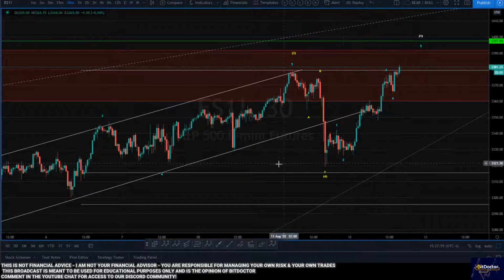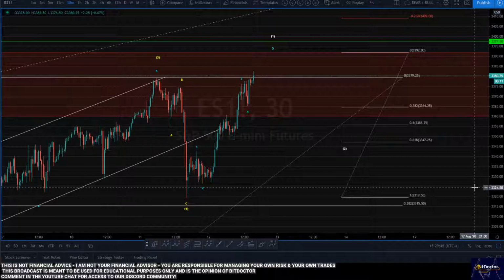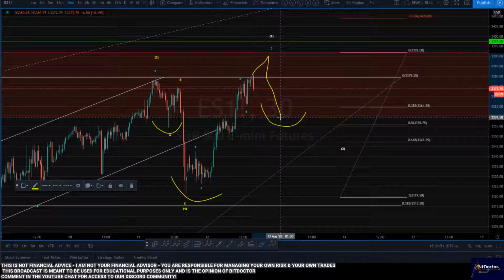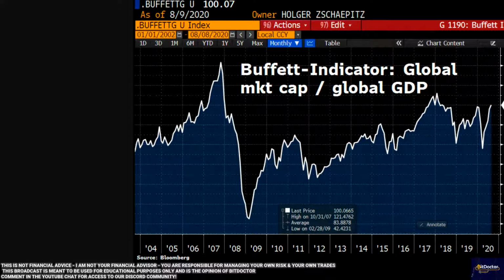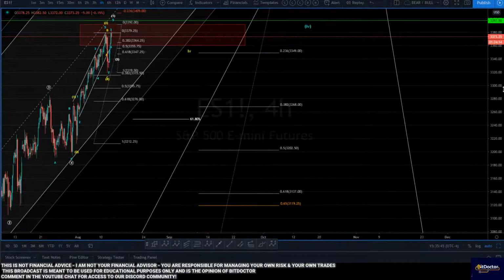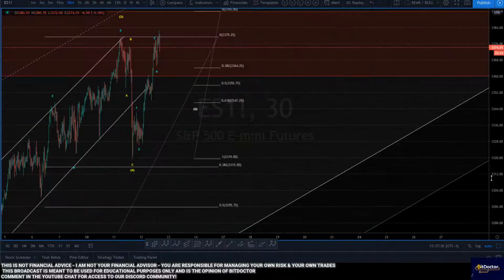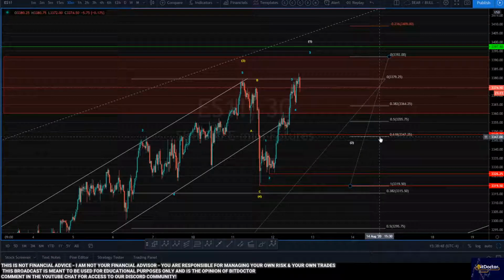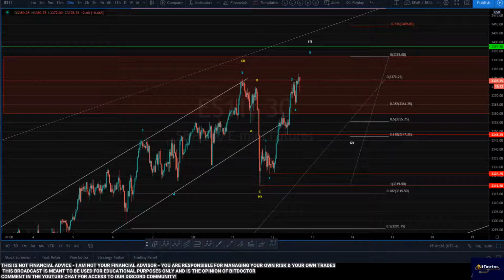SPY ES SPX 8/12/2020 - Heading for all time high!